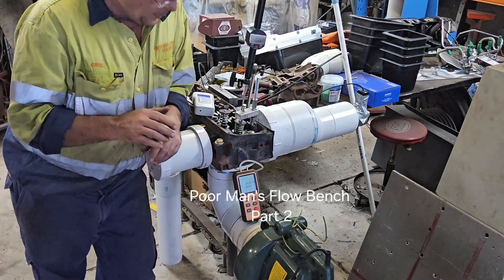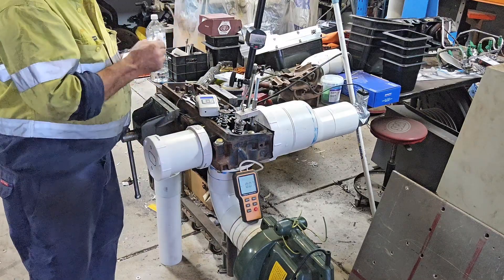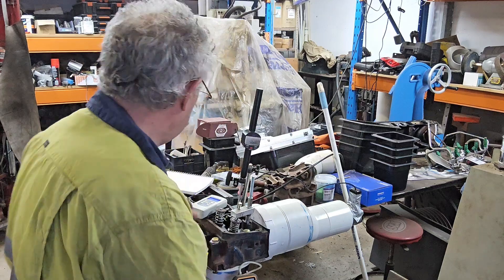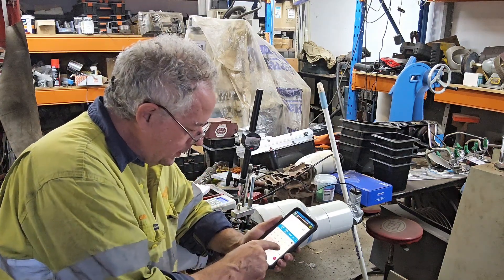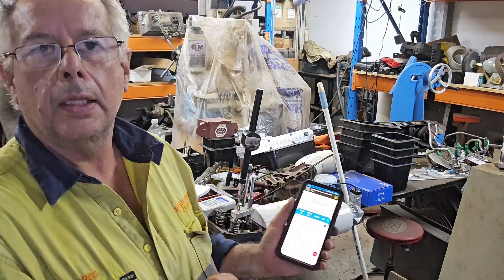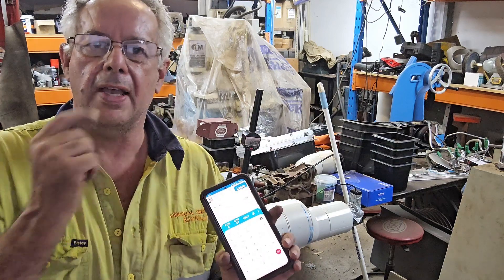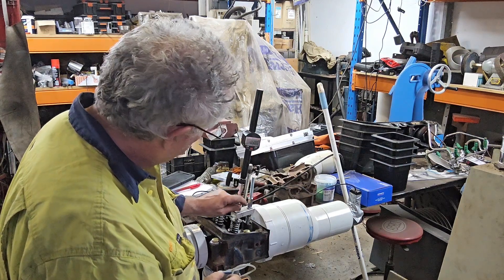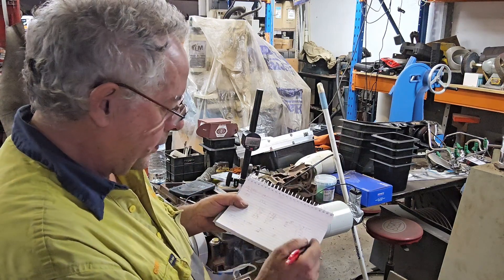Poor Man's Flow Bench Part 2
Set up and calibration of the bench to get meaningful cfm flow numbers